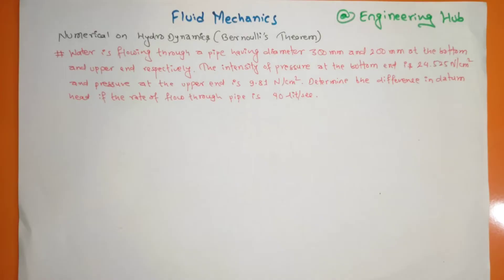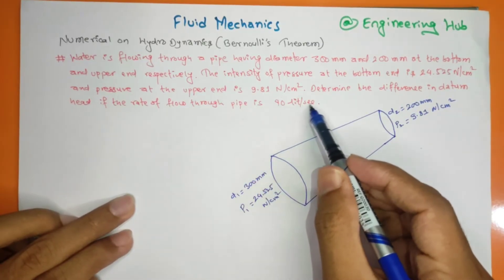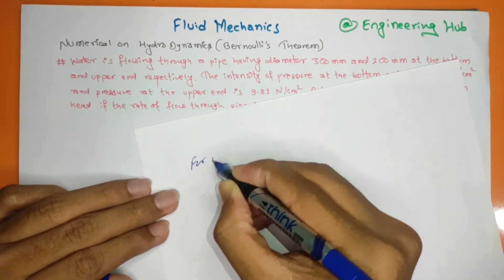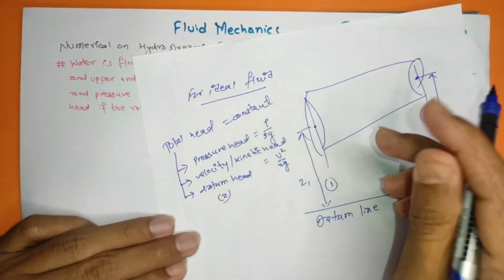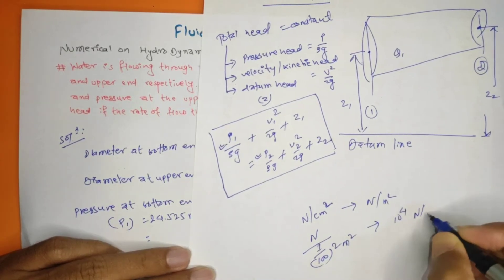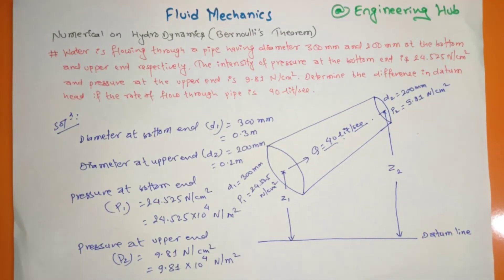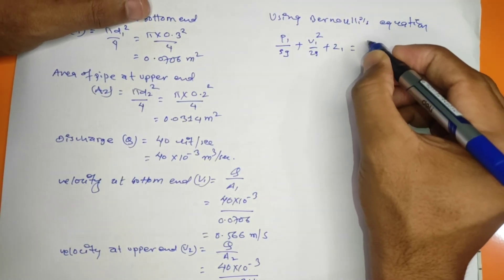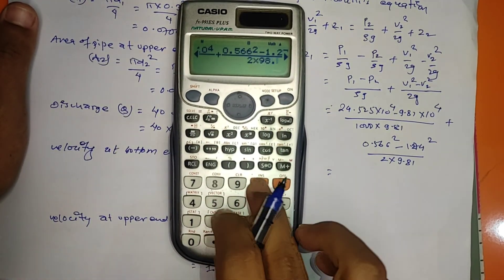Numerical on Fluid Mechanics | Hydro Dynamics | Problem #1 | Bernoulli's Theorem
This video describes the complete solution for a numerical problem of Bernoull's Theorem from Hydro Dynamics of Fluid Mechanics. This is very important for exam point of view for engineering students of Bachelor and Diploma level. Thank you so much.